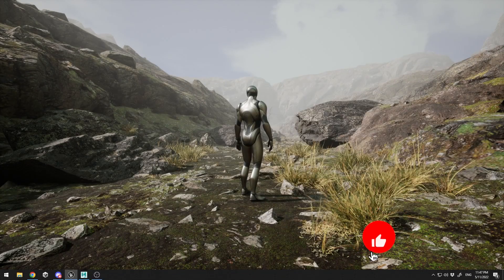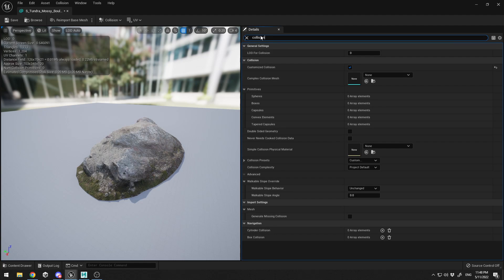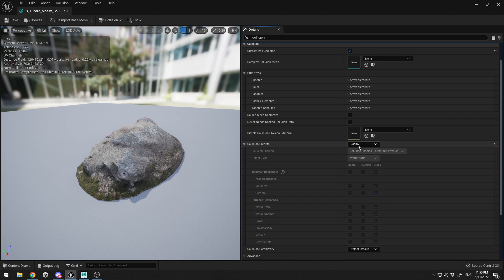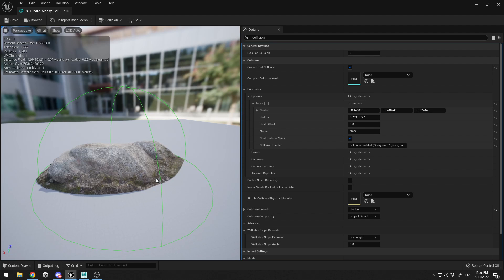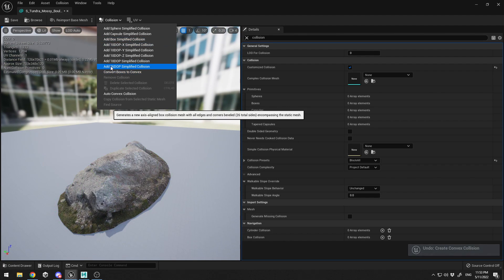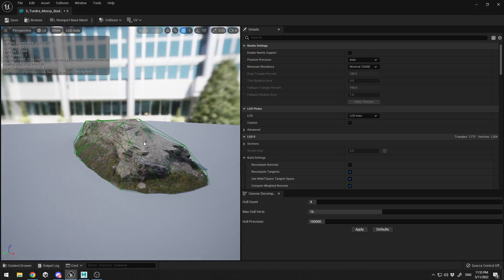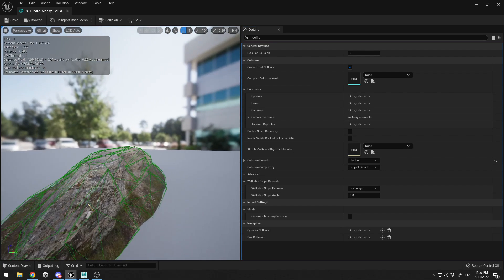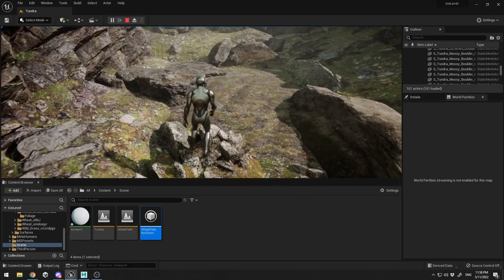Unreal Engine 5 - Colliders Explained in 12 min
In this video I will show you how to create colliders for your Megascans or custom 3D objects. We will cover everything around colliders so by the end of this video you will have the full power to create colliders for your game or cinematics.